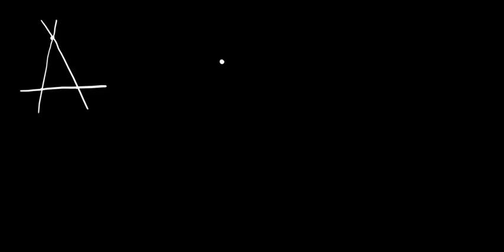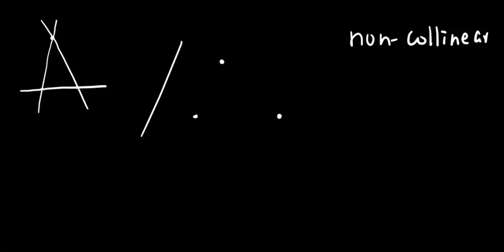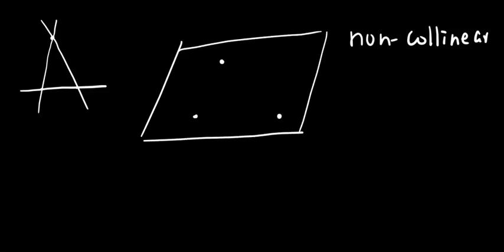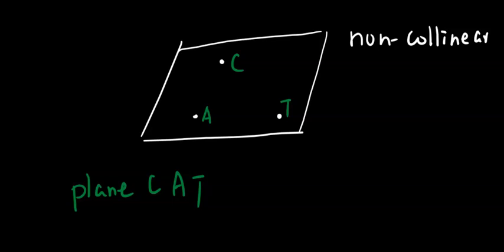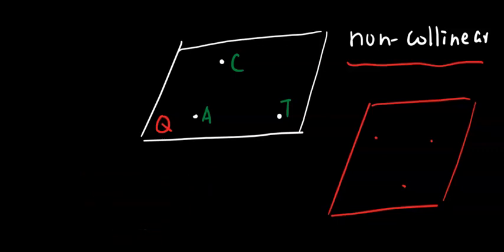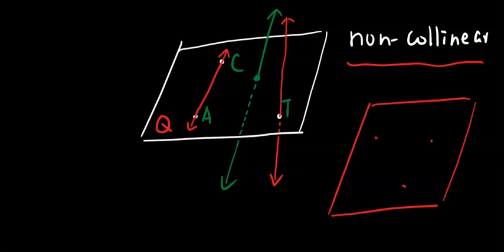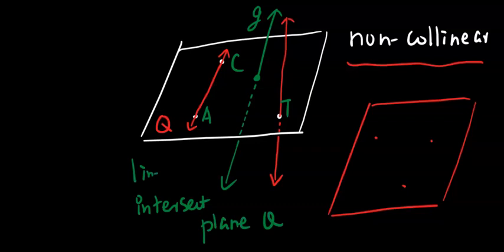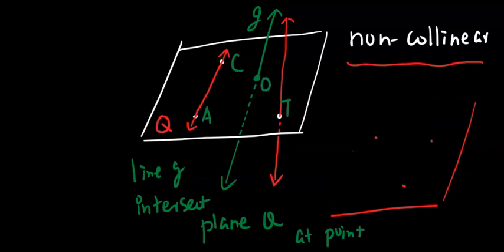Geometry Ch1 How to Understand Undefined Terms Points Lines and Plane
What happens when you have three non-collinear points?